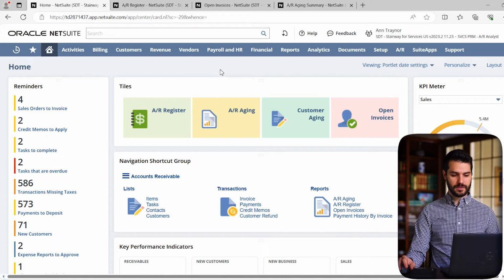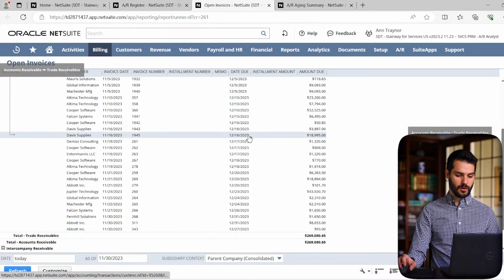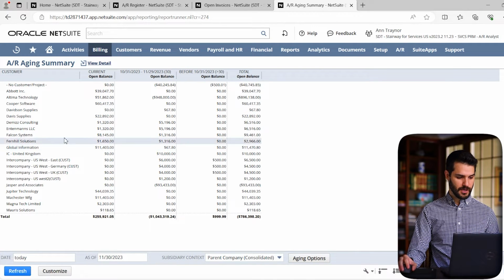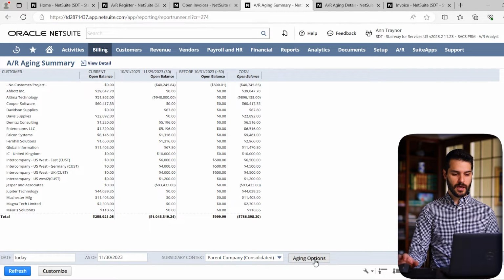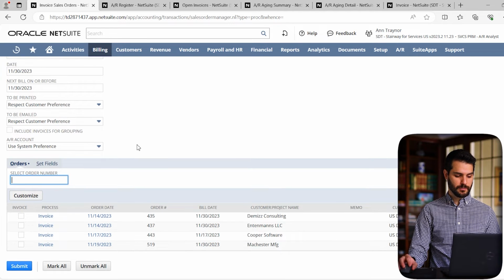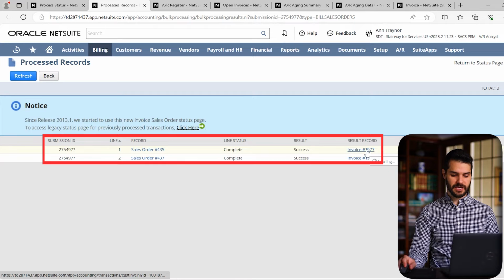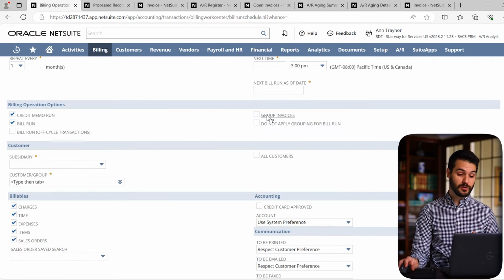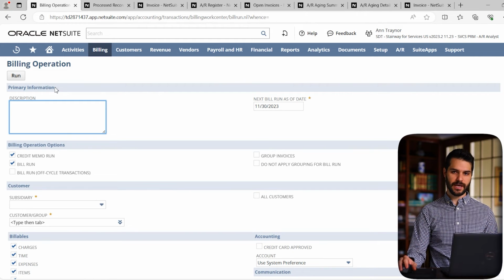NetSuite Invoicing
In this video, we take a look at some of the basics of Accounts Receivable and Invoicing in NetSuite.
These videos are part of a NetSuite course, which you can access

Intro - 00:00
A/R Dashboard Tools - 00:18
Invoicing Overview - 3:35
Sales Orders to Invoice - 4:43
Billing Operations - 6:34
Additional Options - 8:48
Outro - 9:51